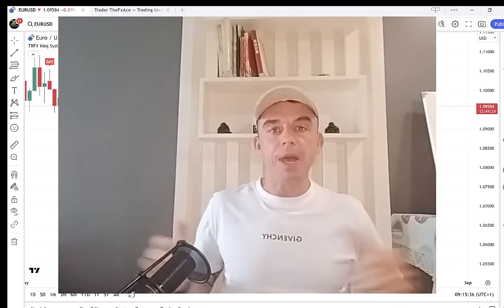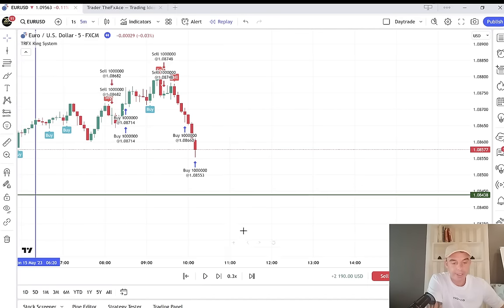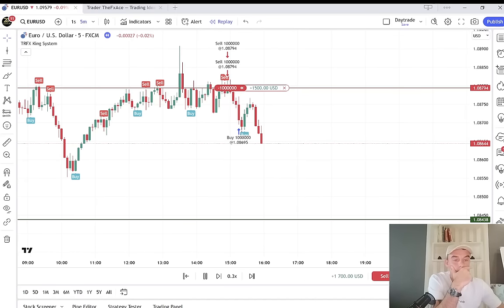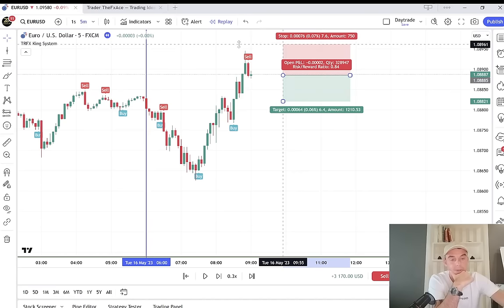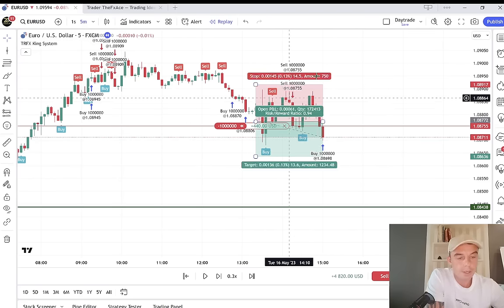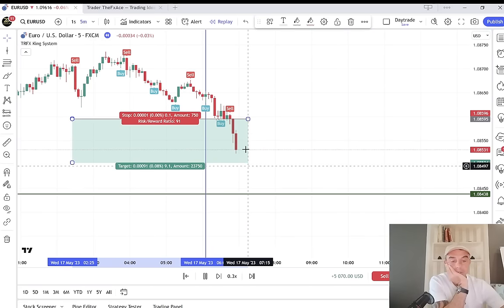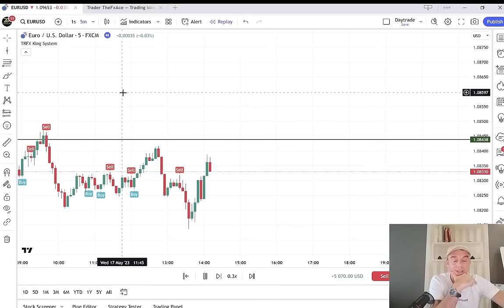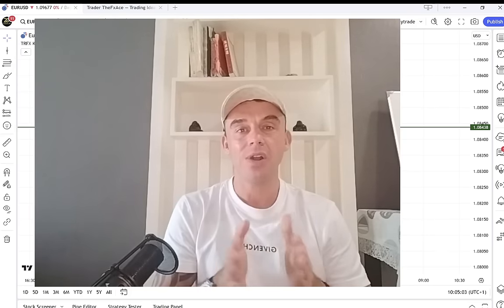5 Minute Forex Scalping Strategy *Free Indicator*